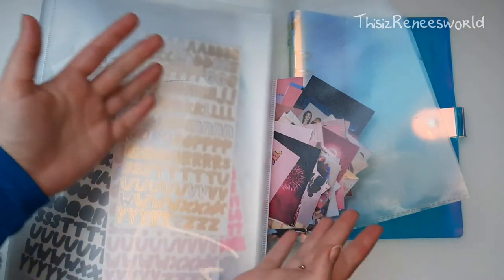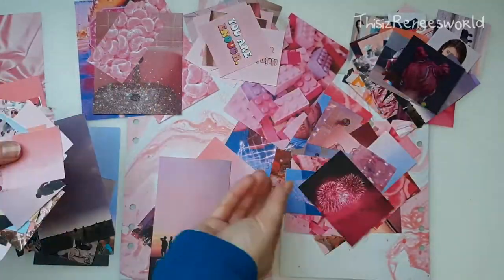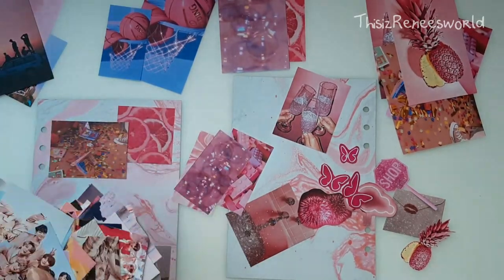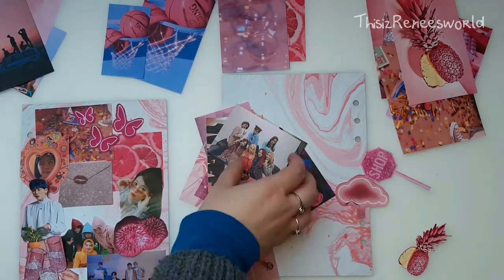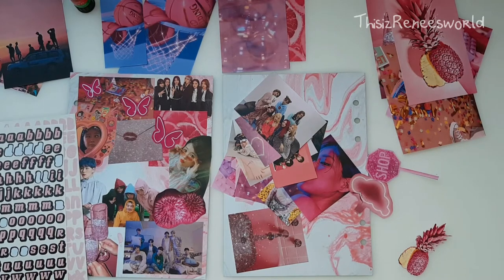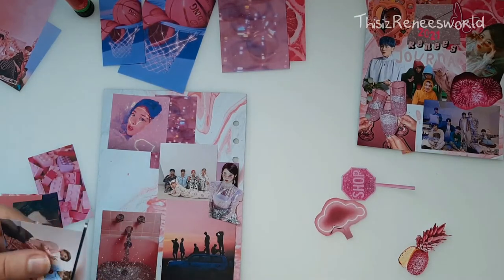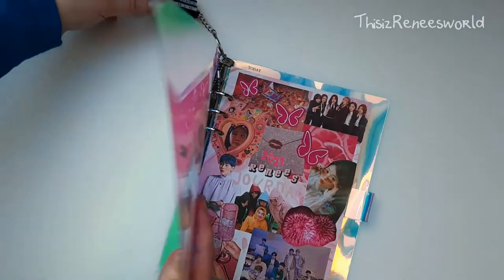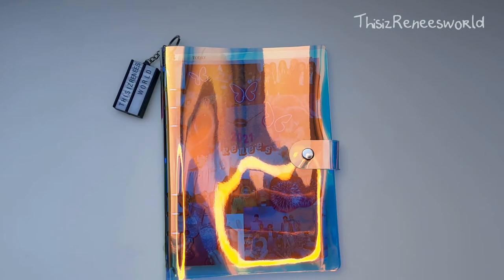2021 journal setup (6 ring binder diary) | ThisizReneesworld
Time for another "new" journal setup to start the year with!

Amazon A5 PVC Transparent 6 ring binder
Amazon A5 PVC Holographic 6 ring binder
Maped Single hole puncher/perforator
Pritt glue stick
HEMA stickers
Scissors

Joining an Activity Group - Single Friend
Soul Searching - Causmic
Scary Island - Verified Picasso
Chef Brian - LATASHÁ
Princess - Ramzoid